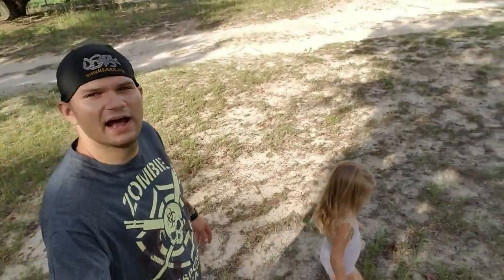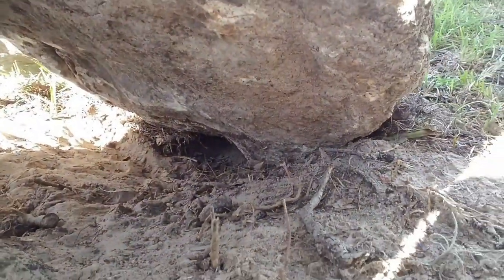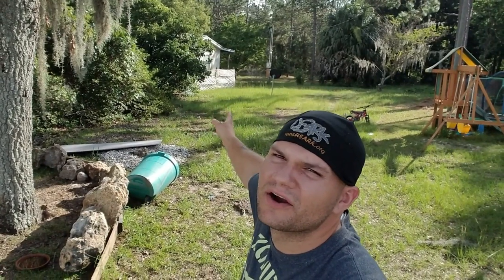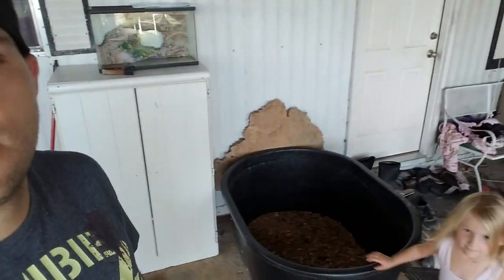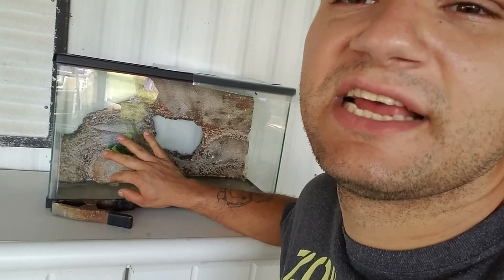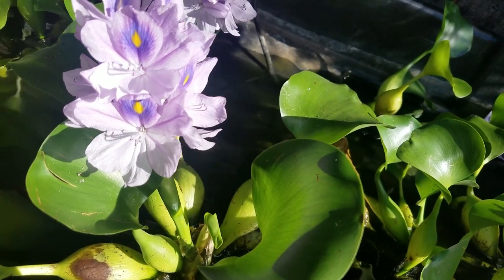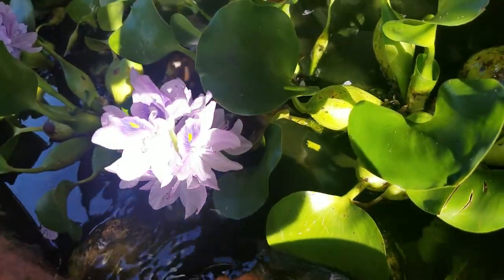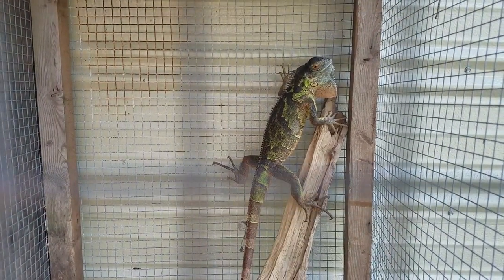Secrets of a new addition to the farm!!!!!!!?????!?!?!?!?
progress on the tort enclosure. checking out the pond and the new additions to come